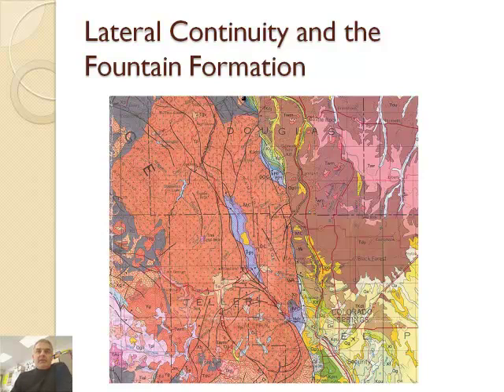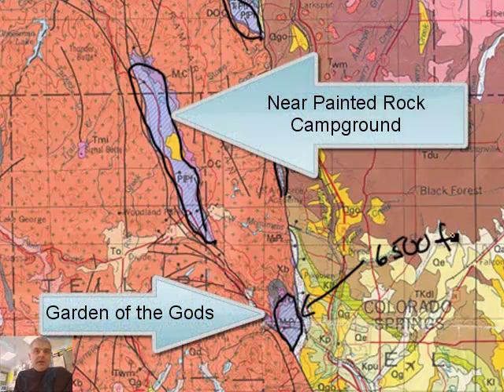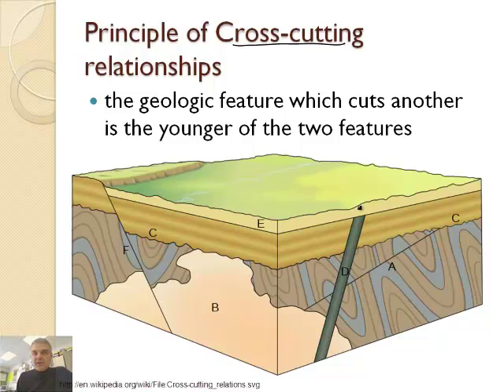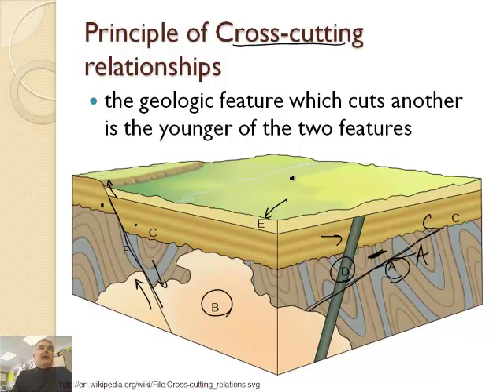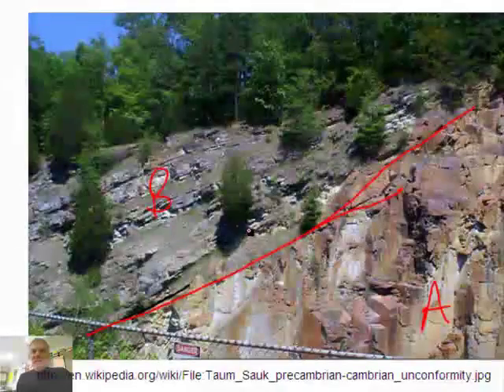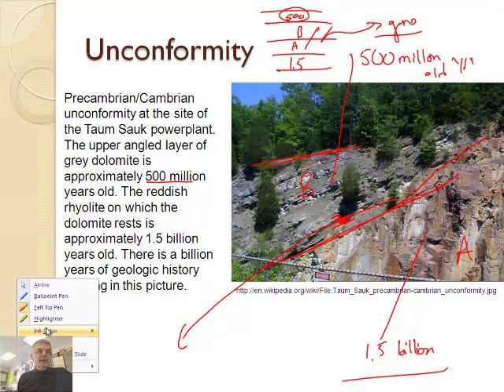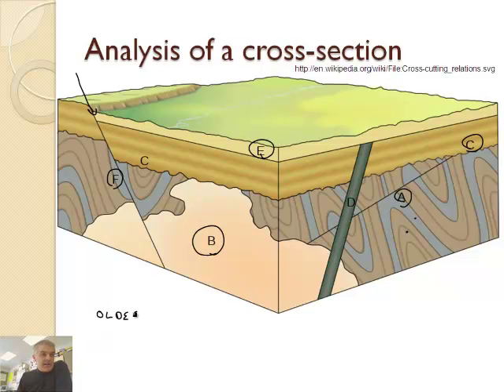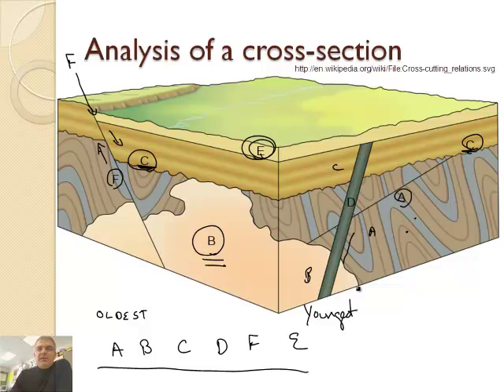How to Read a Geologic Map (2/3)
Join award winning teacher Jonathan Bergmann as he demonstrates how to read a geologic map.